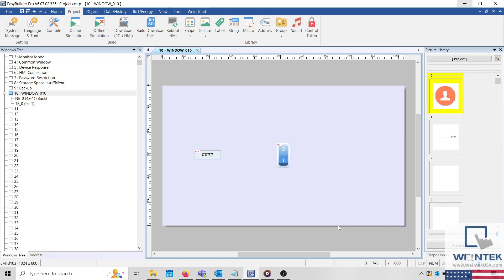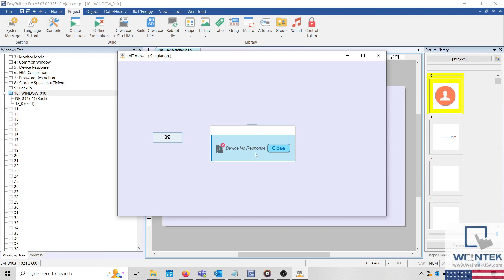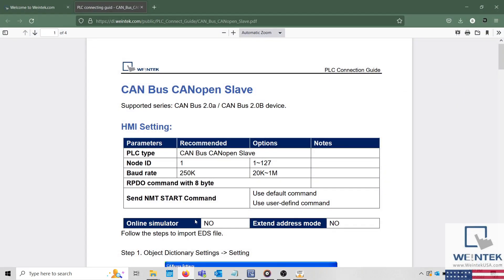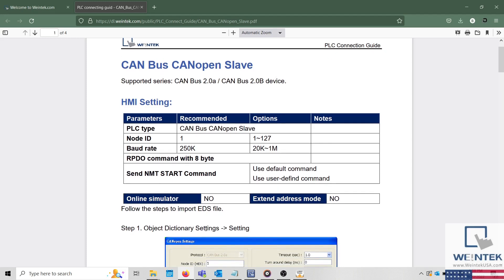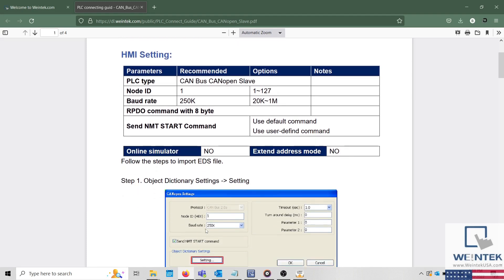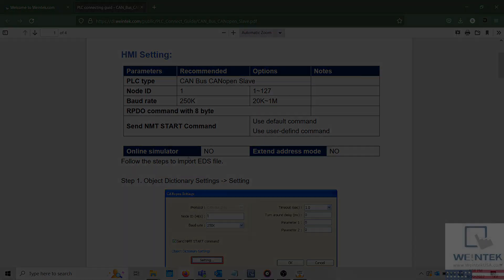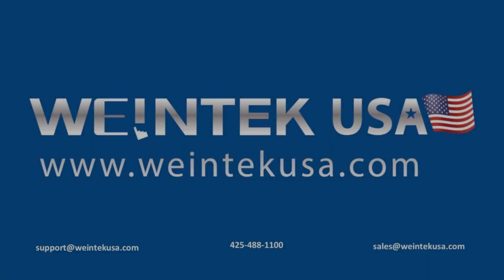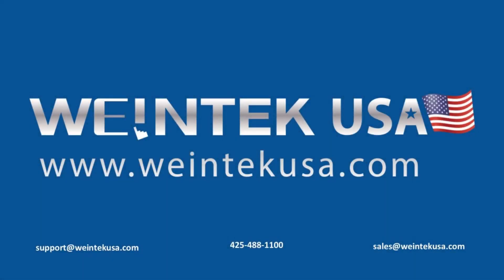7: How to simulate your EasyBuilder Pro project - Weintek USA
Within this tutorial, we demonstrate how to use Offline or Online simulation to simulate an EasyBuilder Pro project.